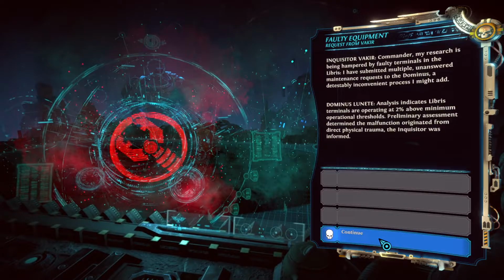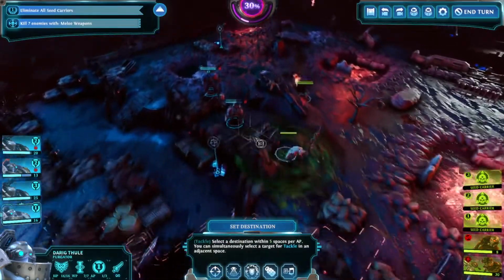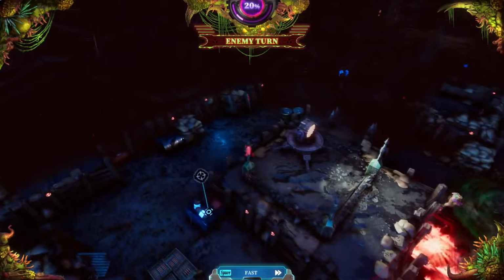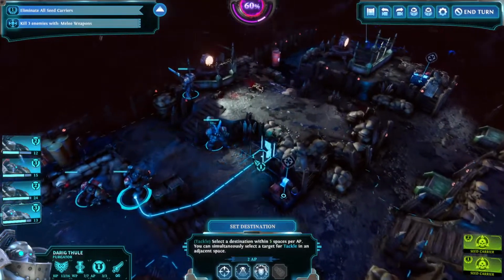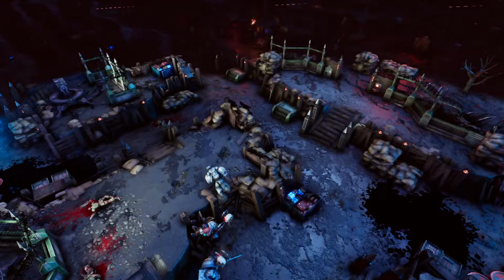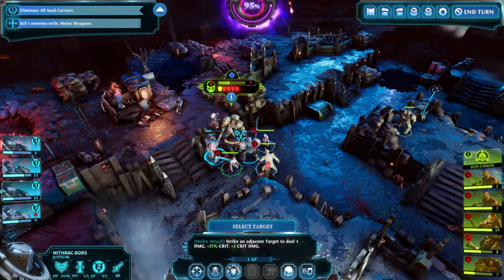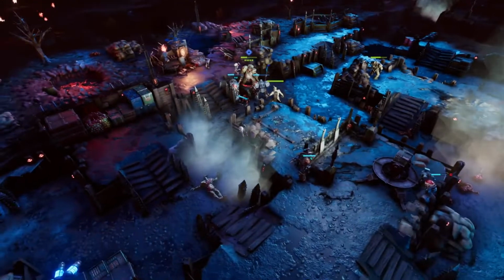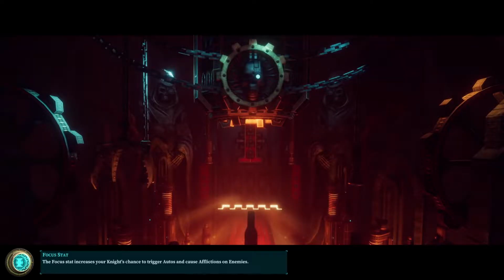Let's Play Wh40k Chaos Gate Daemonhunters 21: Brother Librarian[POST COMMENTARY]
Risky plays  again. We get our brothers quite damaged but they will heal. So more requisition points potentialy equals better loot. For now because of the armory block we can't get any sadly. But we do get a brother librarian! I hope this choice will prove to be useful for us. Also the bigger map will require more strategy when planning mission course. It's getting harder but more interesting. What will happen next?. Stay tune to find out!
So withour further ado I present Warhammer 40k Chaos Gate - Daemonhunters.